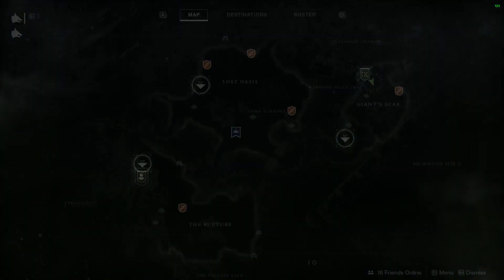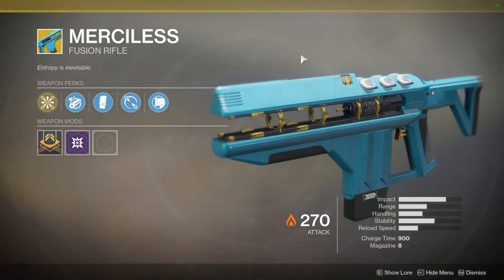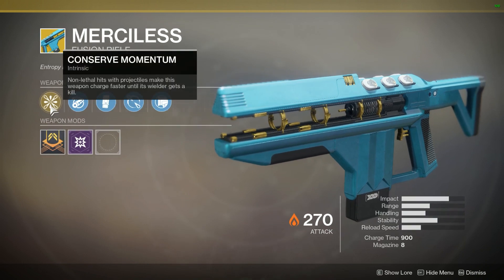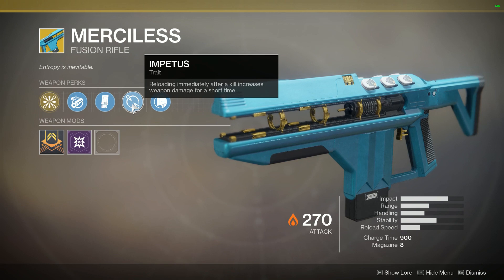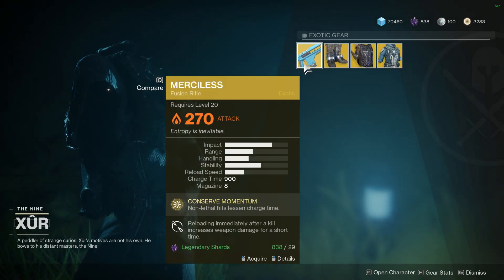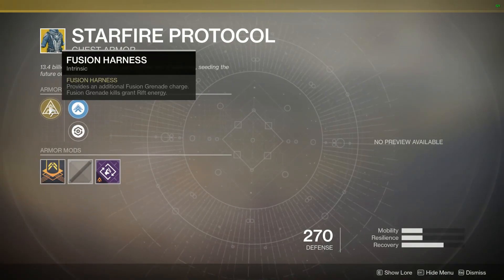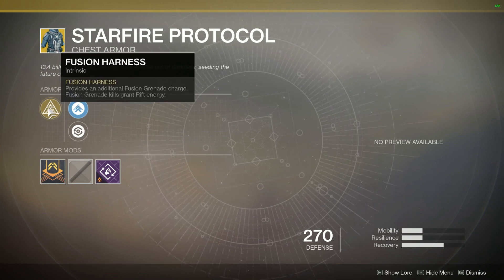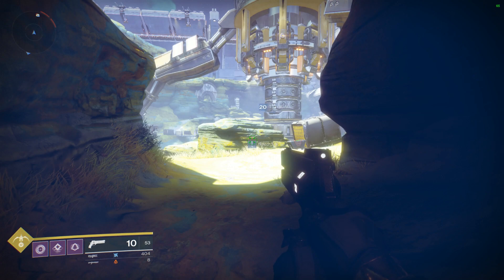Destiny 2 - Xur Location and Inventory Review (Nov. 24 - 27)